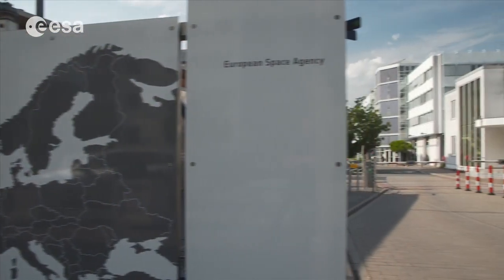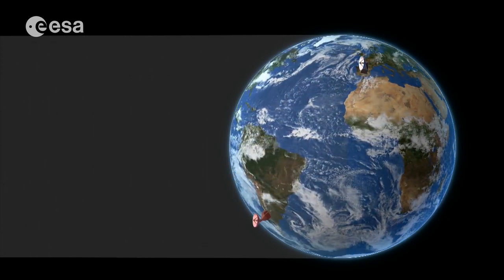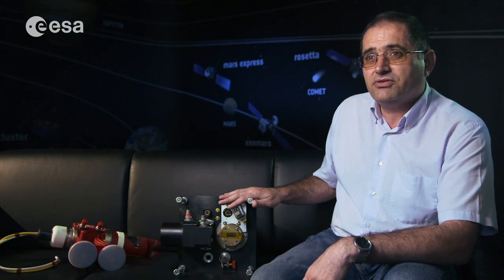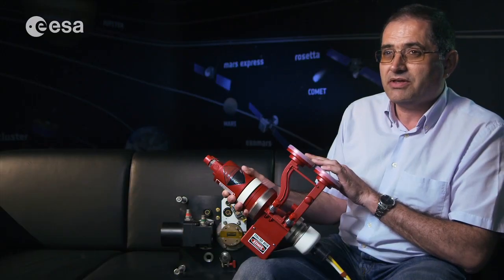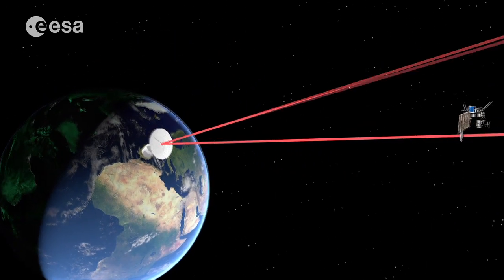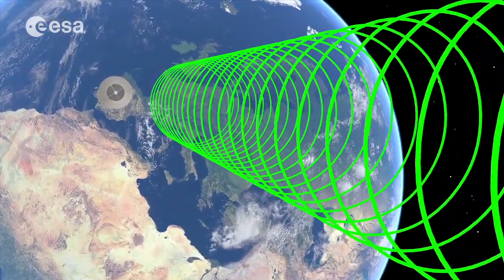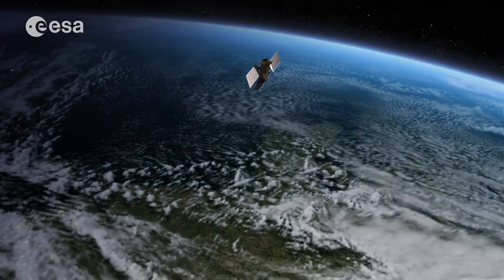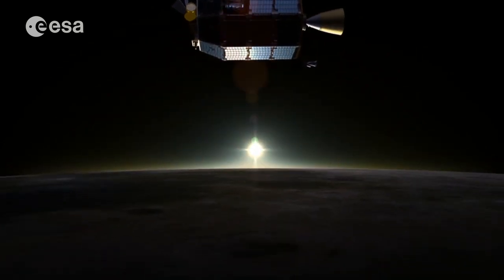Tracking spacecraft deep across the void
ESA operates some of the world's most sophisticated deep-space tracking stations, enabling spacecraft to maintain contact with Earth while voyaging deep into our Solar System. The essential task of all ESA stations is to communicate with our missions, sending telecommands and receiving vital scientific data and spacecraft status information.

The Agency's three Deep Space Antenna (DSA) stations are located in Australia, Spain and Argentina, and are centrally controlled from the ESOC Operations Centre in Germany. They are equipped with large, 35 m-diameter parabolic dish reflectors, weighing in at 610 tonnes, that can be rotated and pointed with extreme accuracy.

Using signal data from the stations and an advanced navigational technique known as 'delta-DOR', engineers can pinpoint the orbit of a spacecraft exploring Mars or Venus - a distance of over 100 million kilometres from Earth - to an accuracy within 1 kilometre.